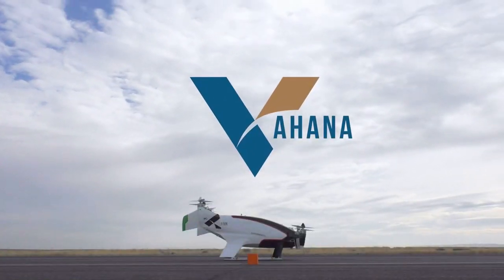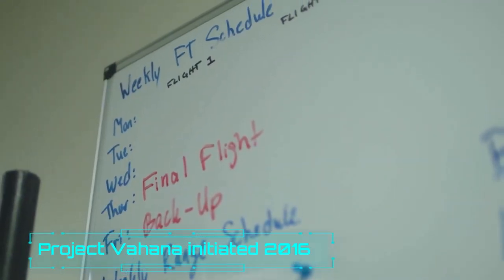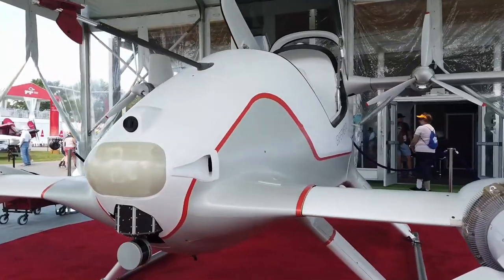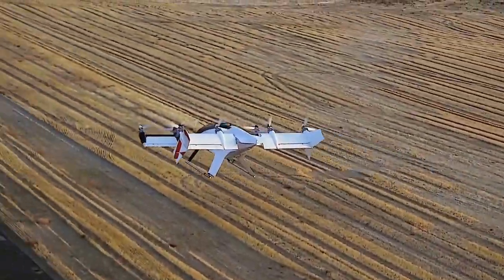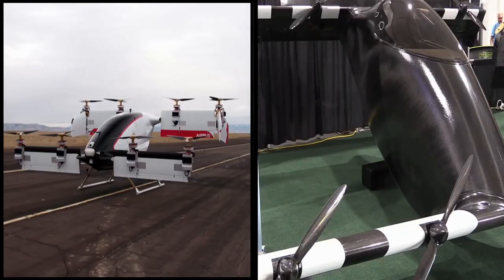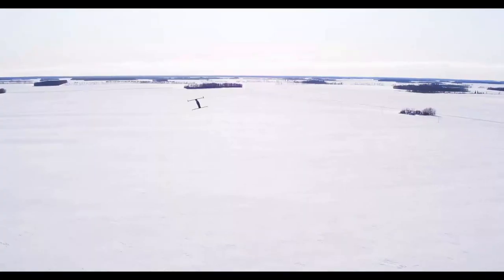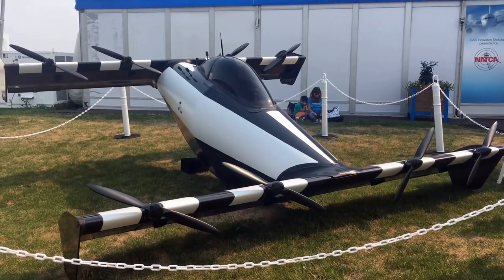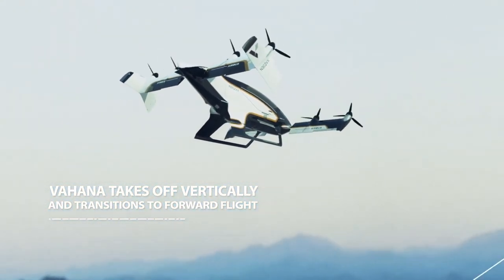Airbus Vahana and it comparison with the BlackFly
In this video we will look at the Airbus Vahana. We will cover all its technical details. In the later part of the video, we will compare the Vahana with the BlackFly.
The Vahana consumes more than times the energy compared to the BlackFly.